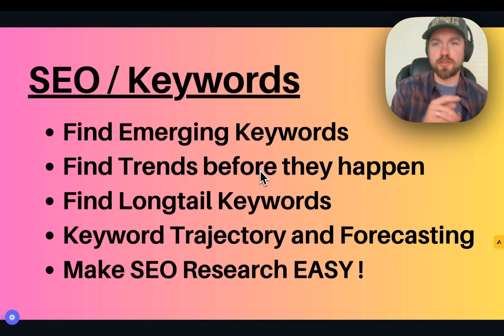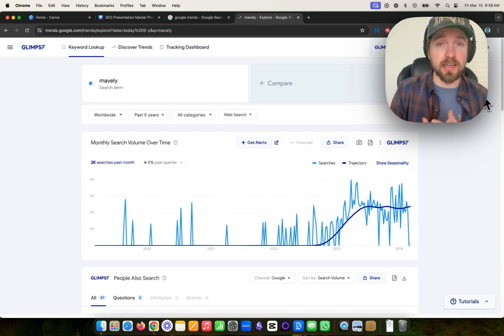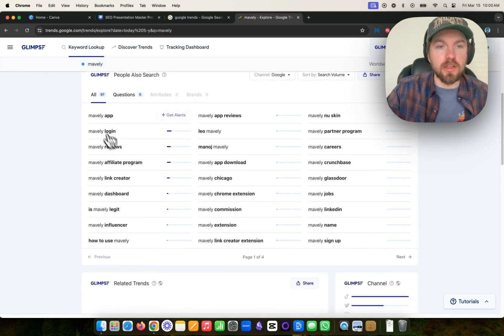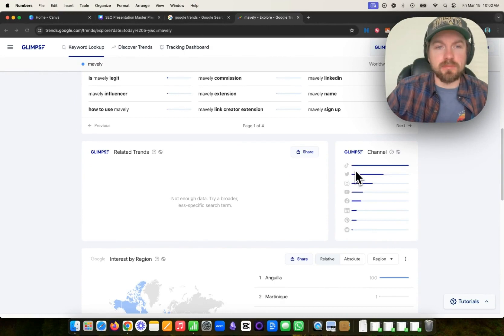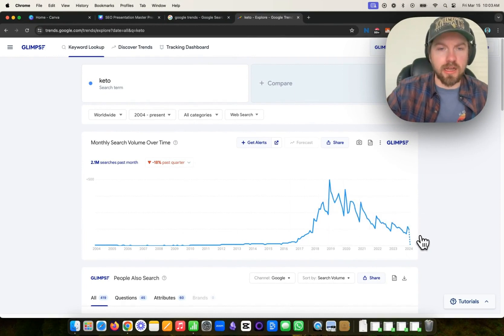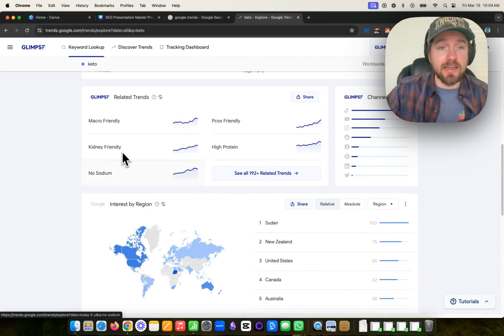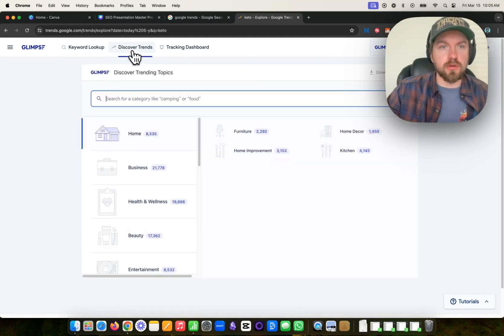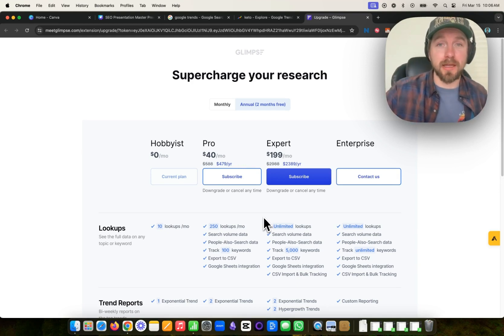MeetGlimpse: Best SEO Tool Keyword Research, Longtail Keywords, Emerging Trends, & Related Queries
Glimpse / MeetGlimpse, is the best SEO keyword research tool that integrates into Google Trends to simplify the process of finding emerging trends, long-tail keywords, and forecasting search term popularity.

Download the Meet Glimpse Chrome Extension! It integrates directly into the Google Trends Dashboard.

Topics Discussed:
00:00 Introduction to Glimpse: The Ultimate SEO Research Tool
00:19 Creating a Free Glimpse Account: Step-by-Step Guide
00:40 Exploring Glimpse Features with Mavely Example
03:23 Deep Dive into Glimpse: Analyzing the Keto Trend
05:30 Advanced Glimpse Features and Upgrade Options
06:10 Wrapping Up and Future Glimpse Demos

I walk you through creating a free Glimpse account, conducting keyword research using example terms like 'Mavely' and 'keto,' and highlights unique features of Glimpse including search volume analytics, trajectory and seasonality insights, long-tail keyword suggestions, question exploration,  channel-specific search trends, advanced functionalities like downloading search data, tracking keywords, and visualizing related keyword sizes through topic maps.